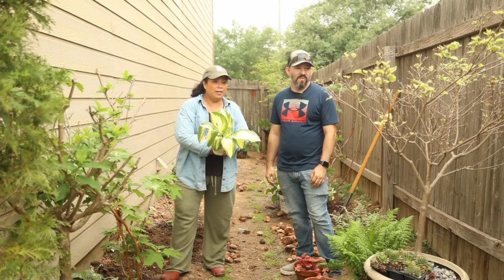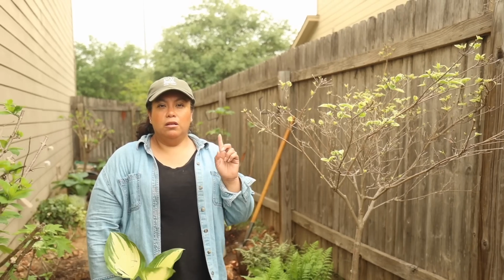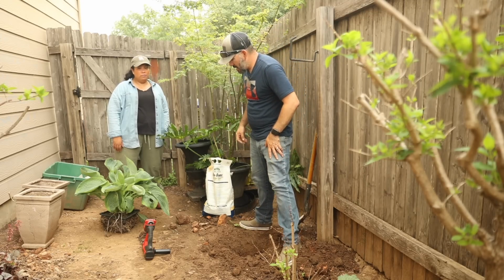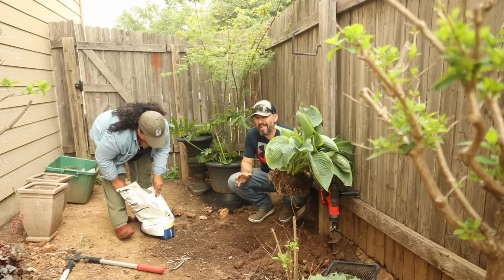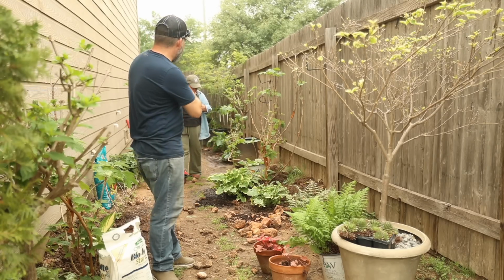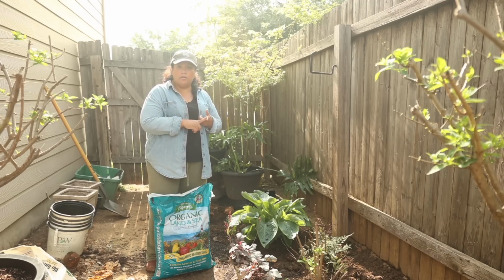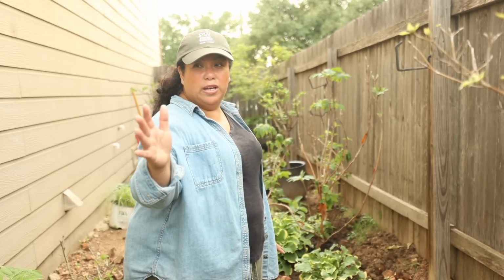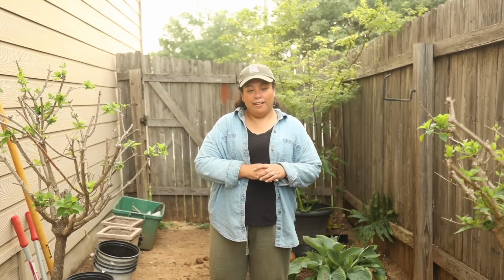Hostas | Ferns | Heuchera Planted in the Secret Garden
Watch as we plant beautiful hostas, ferns, and heuchera in the Secret Garden. Follow along as we transform this hidden gem into a lush green oasis!

My KIT for Filmmaking, Photography & Vlogs:

GoPro Hero 7
Video Lights
Accent Video Lights
My Drone
Main Camera
Second Camera
Third Camera
Second LENS
ZOOM LENS
Rode Wireless Mic
Samsung T7 SSD Drive